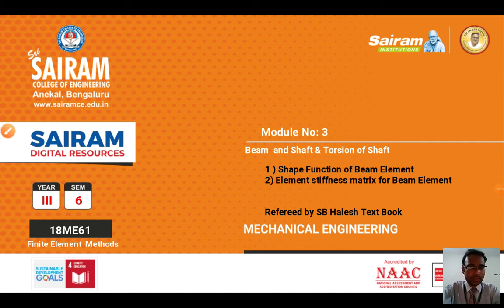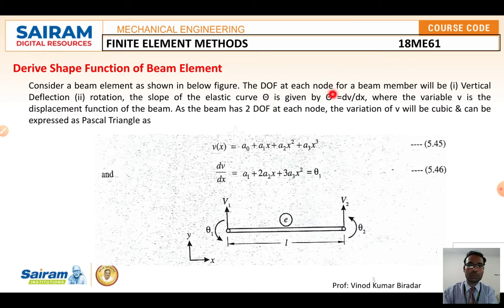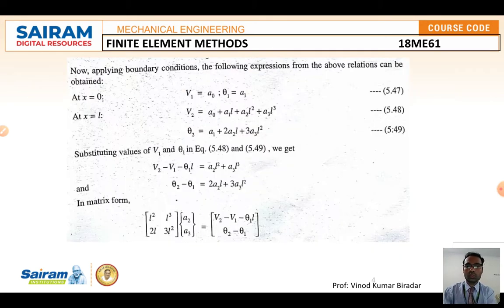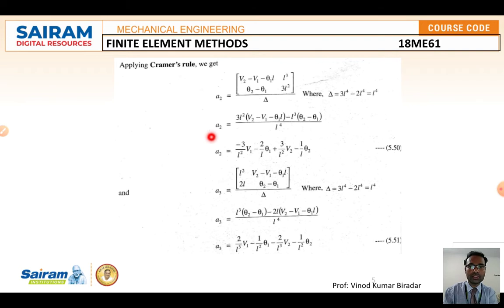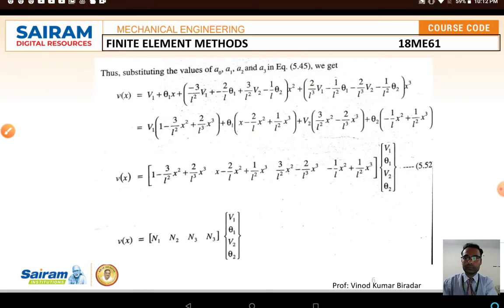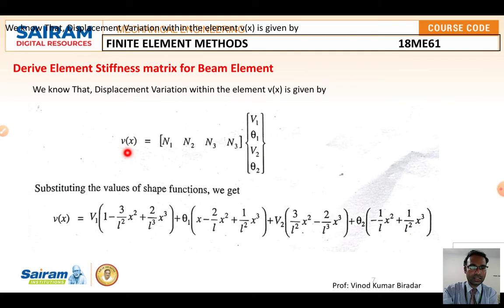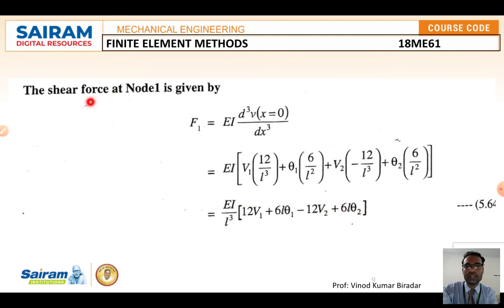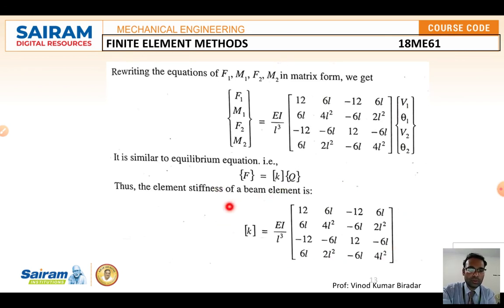Lecture Video 3_18ME61_Module 3_Element stiffness matrix of beam element_Vinod Biradar